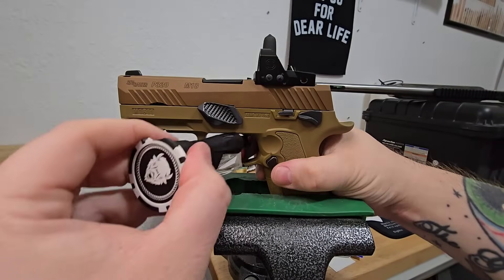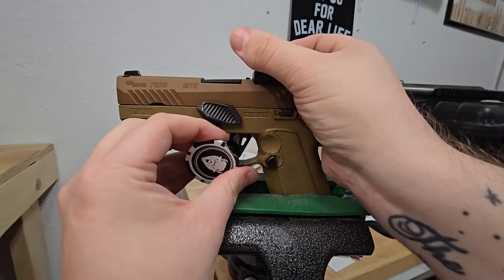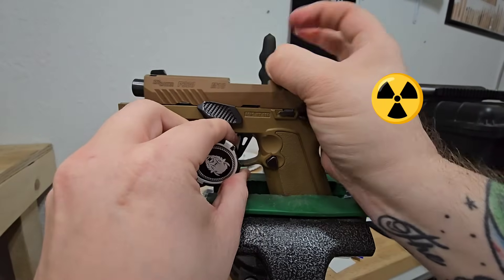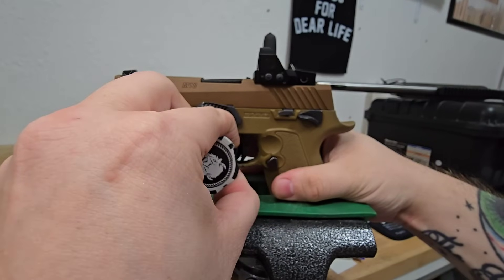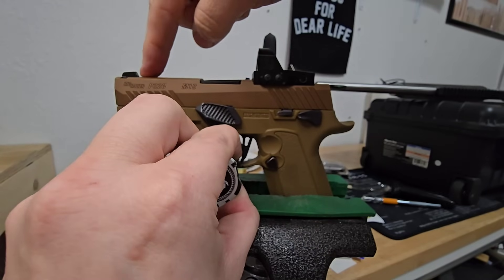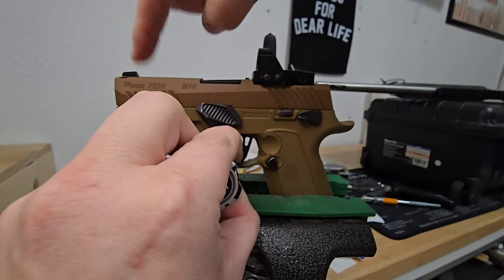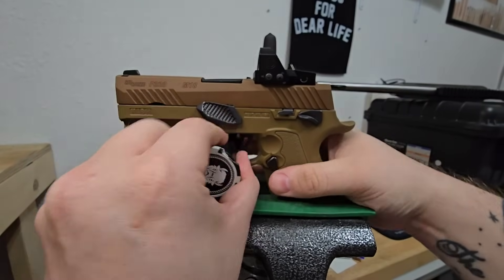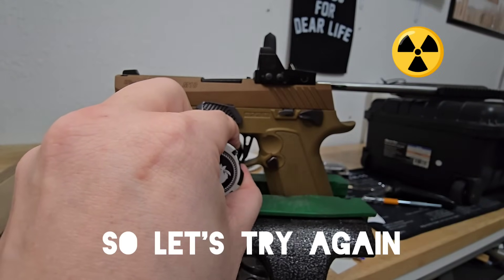VISE Testing Sig Sauer P320 M18 Slide/Trigger Pressure Issue!!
Here's a video in which I am trying to get a little bit more of a scientific approach to testing the Sig M18 trigger and slide issue. I'm not an engineer and am only showing an interesting phenomenon that happens under specific conditions with a Sig P320/M18. It's important to note that I am purposefully not using the safety here, as engaging the safety will not allow the trigger to move back far enough to cause this event.

Here I am going to put the gun in a vise and actually try and see if using a wedge-shaped tool will allow me to add enough trigger pressure to demonstrate this event, and so that my finger is not inside the trigger guard while I attempt to actuate the striker by touching the slide at the top. Here, you can even see how I try to eliminate any variable that could be caused my me flinching or moving accidentally.

This is obviously not a conclusion as to ANY of the current issues that face the P320 and progeny models. It only illustrates a repeatable issue that I, nor hundreds of other P320 owners thought could possibly happen unless a FULL trigger pull occurred. That being said, I make no conclusions of fact, design theory, engineering or manufacturing quality. I'm ONLY showing people that they MIGHT be able to create a striker drop event under a single specific condition. Original credit for this discovery goes to Wyoming Gun Project. Here is his video.